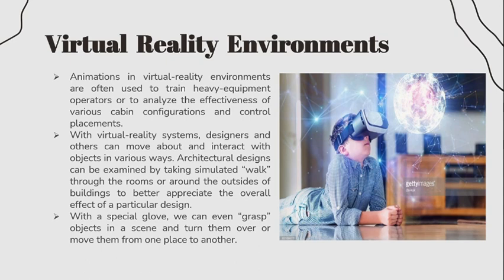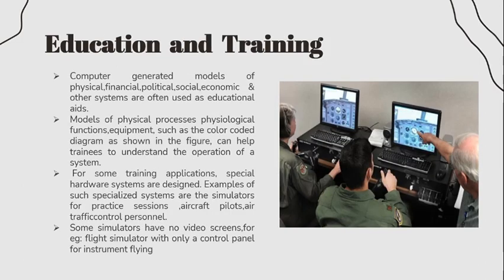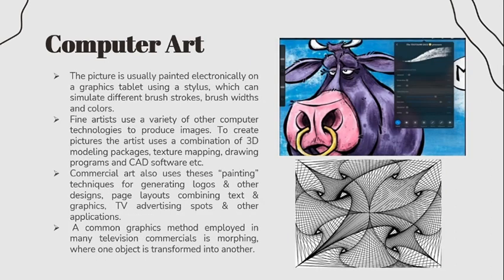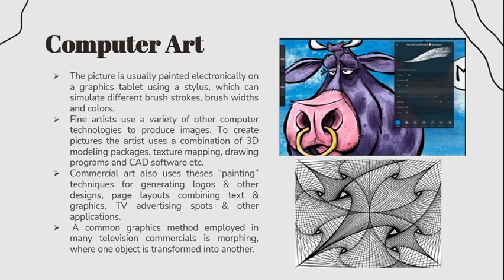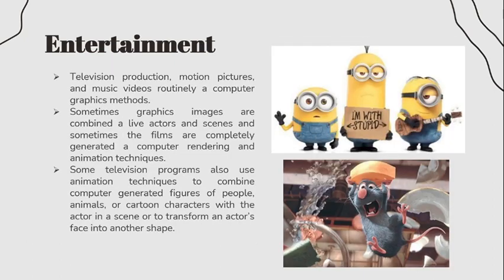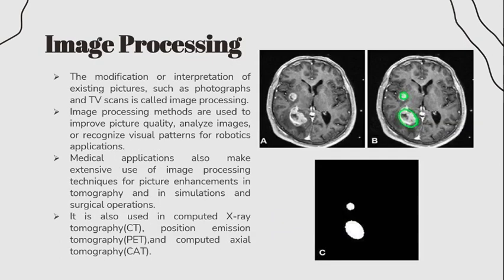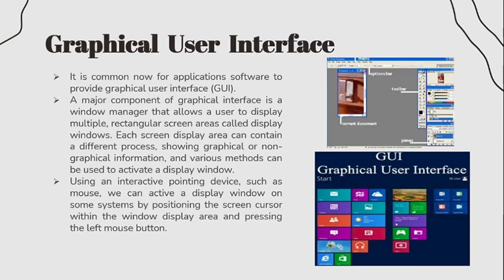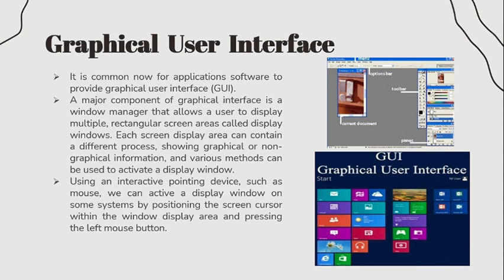Applications of Computer Graphics